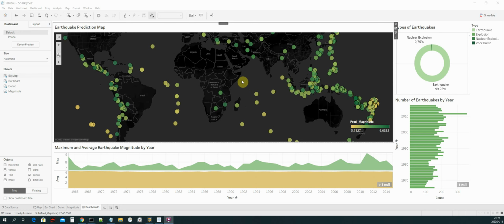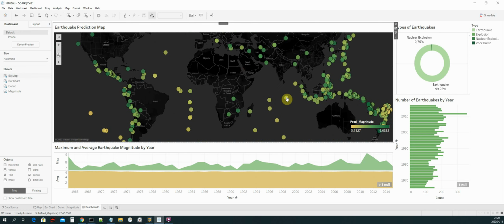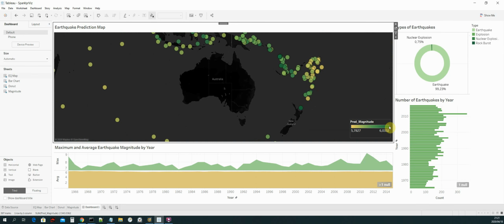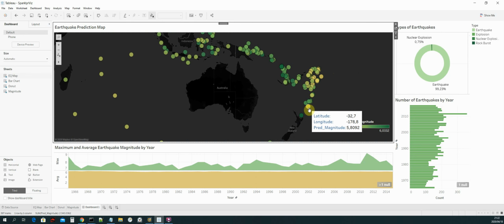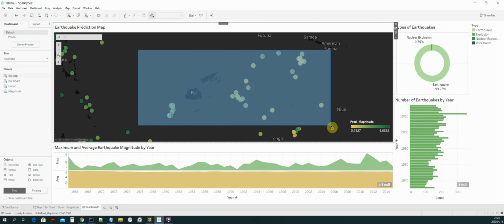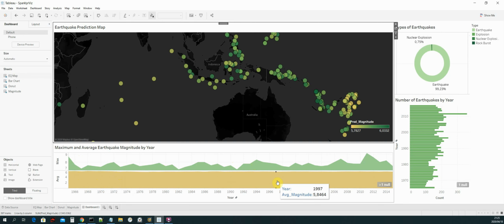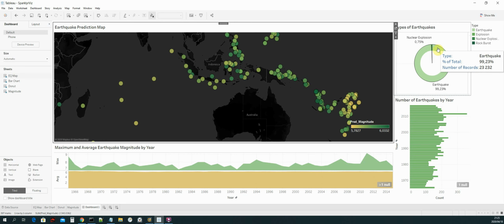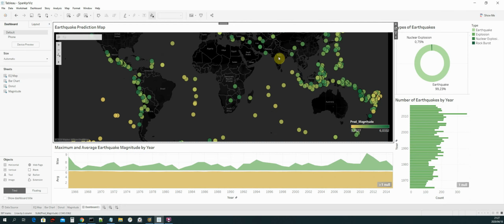Building Big Data Pipelines with R & Sparklyr & Tableau - Introduction